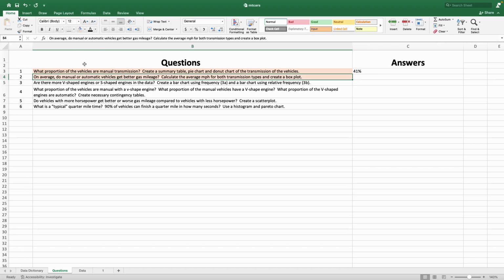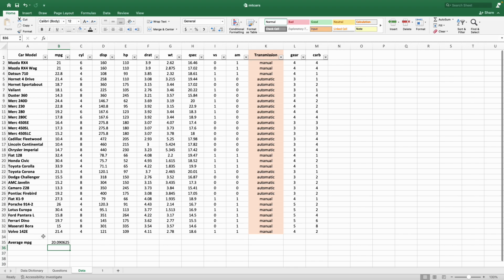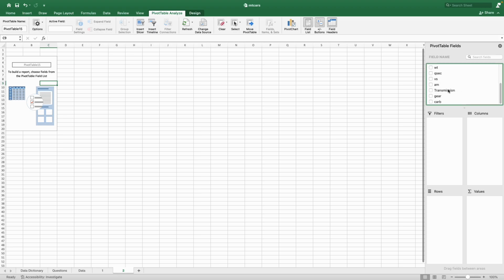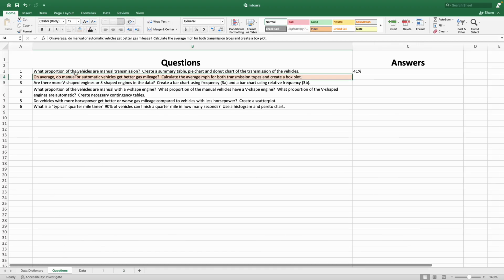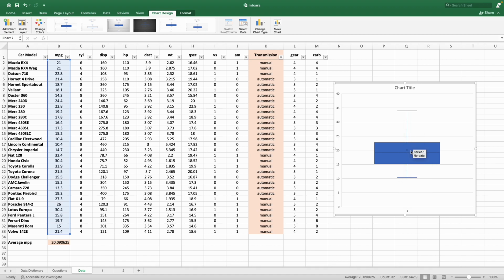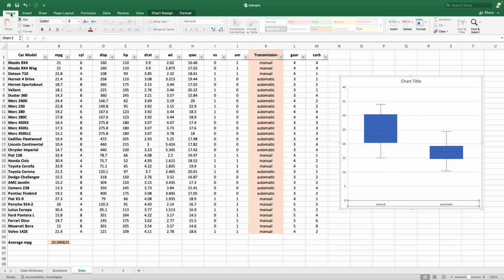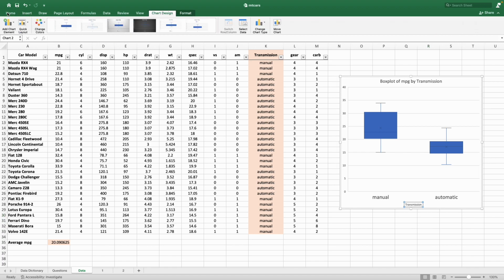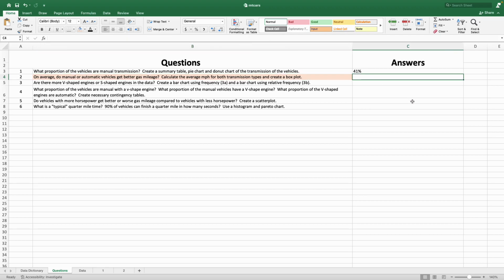Excel Lab Wk1 Video 2